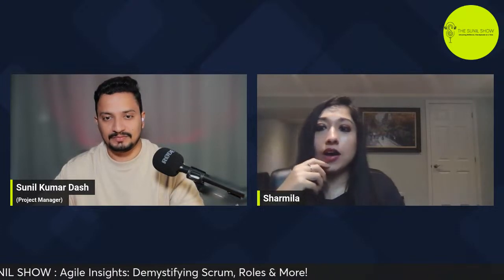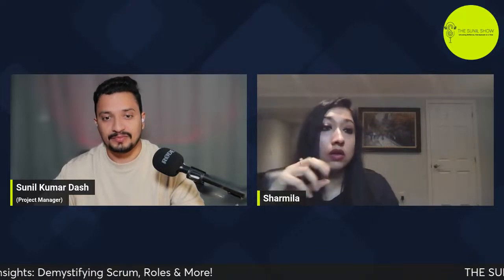THE SUNIL SHOW : Agile Insights: Demystifying Scrum, Roles & More!